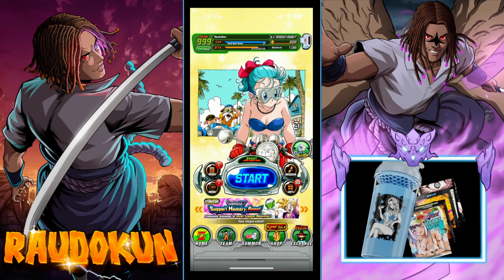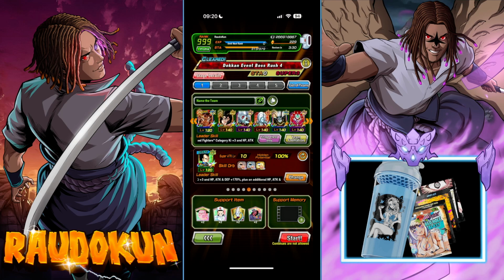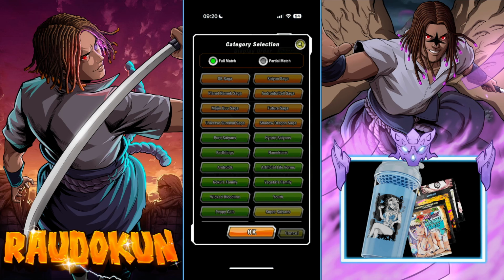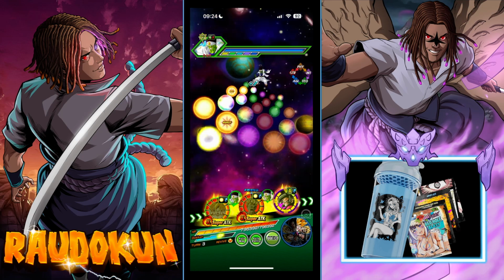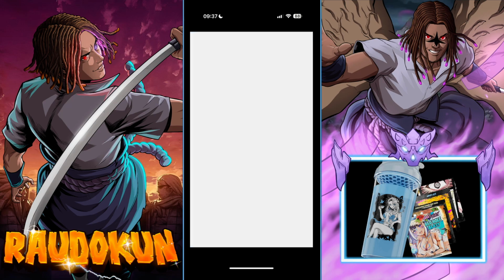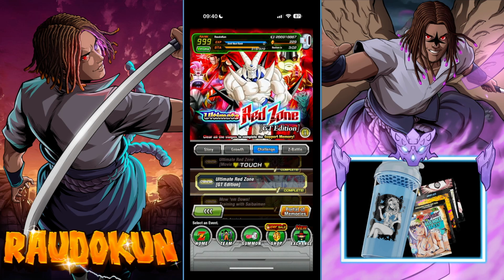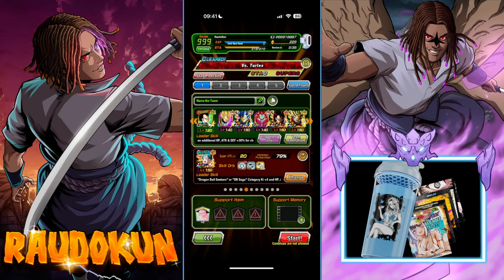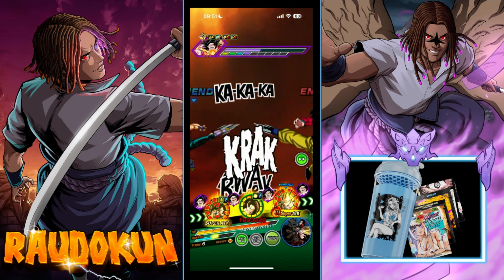10TH ANNIVERSARY WARM UP! COIN GATHERING! RELIVE THROUGH THE 3RD & 4TH ANNI! (DBZ: Dokkan Battle)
What is YOUR fondest memory of Dokkan?

Video Chapters:
0:00 - 3:23 - Intro
3:24 - 9:45 - Stage 10 IDBH
9:45 - 21:23 - Stage 4 Boss Rush
21:23 - 30:46 - LGE (Bonus cuz Raudo Can't Read)
30:46 - 36:43 - Redzone Movie Edition
36:43 - 37:17 - RaudoKun on his natural habitat
37:17 - 44:46 - LGE GT Edition
44:46 - 46:34 - Outro

Video Title: 10TH ANNIVERSARY WARM UP! COIN GATHERING! RELIVE THROUGH THE 3RD & 4TH ANNI! (DBZ: Dokkan Battle)

Second Channel!

Socials!